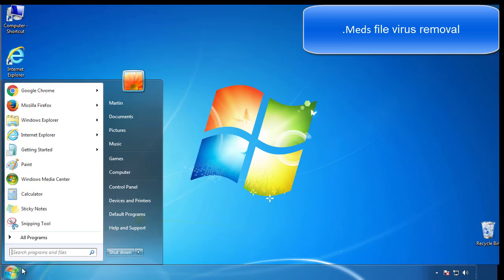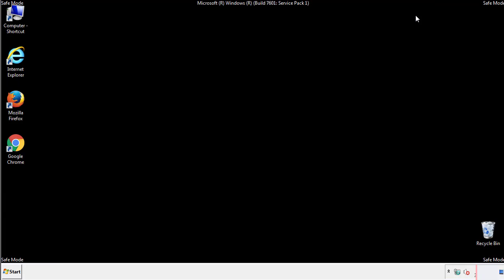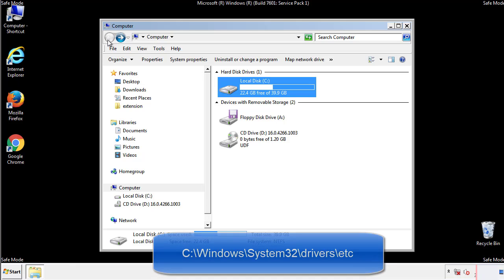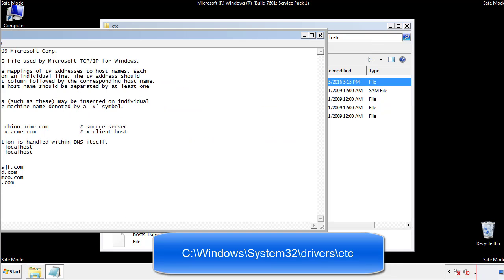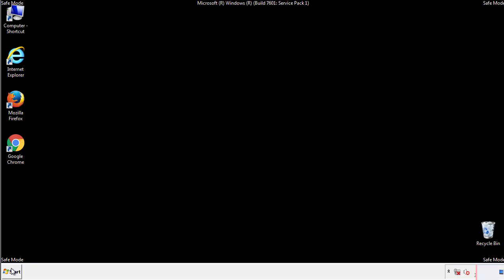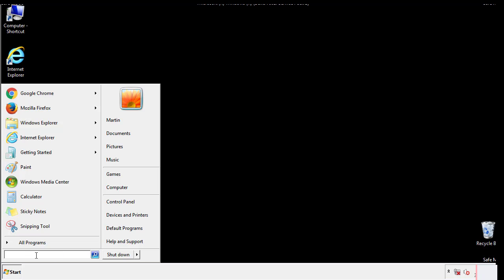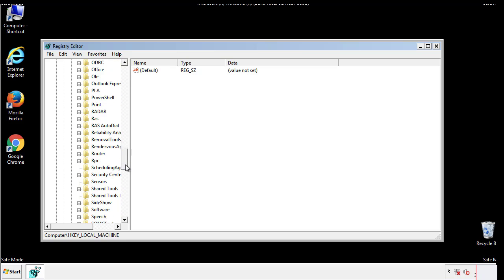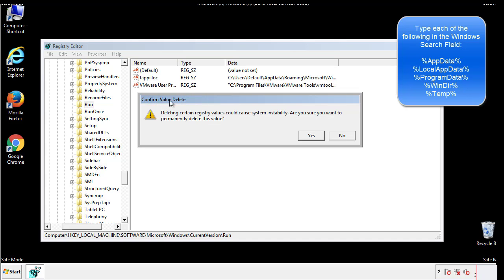.Meds File Virus Ransomware Removal Guide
This video will show you how to remove .Meds File Virus from you computer. If you still need help we have a detailed guide to help you with all the steps